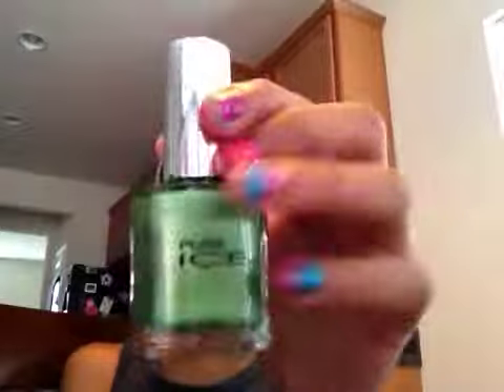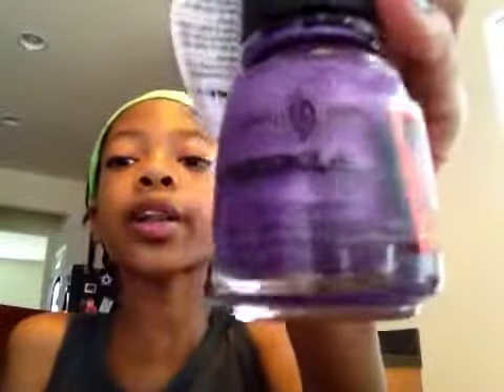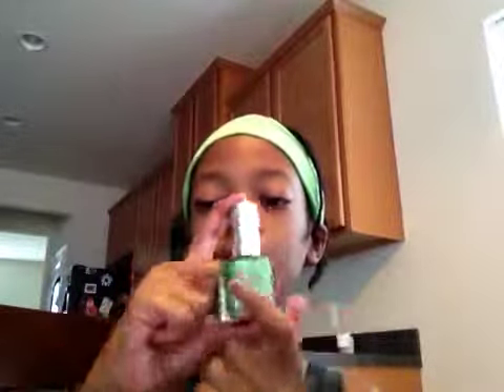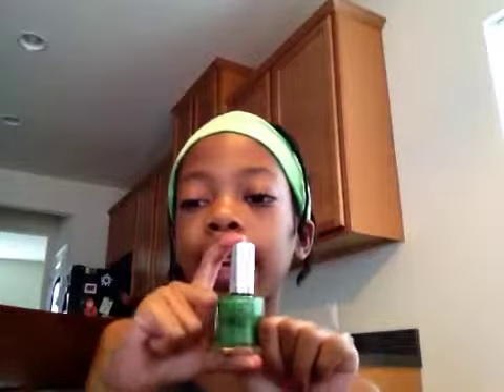Summer nail design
Base coat is clear or white nail polish before using colors
Top coat clear nail polish to keep your color in longer